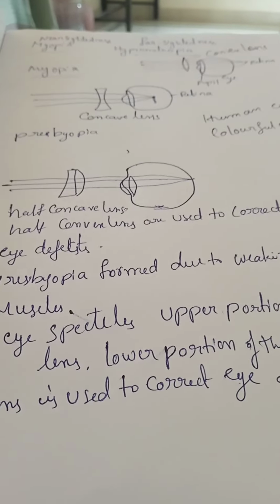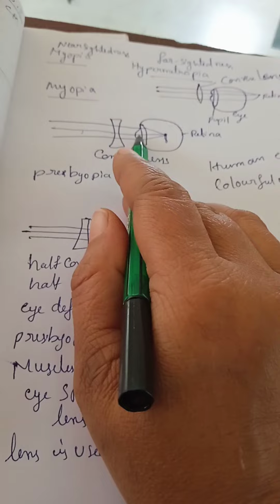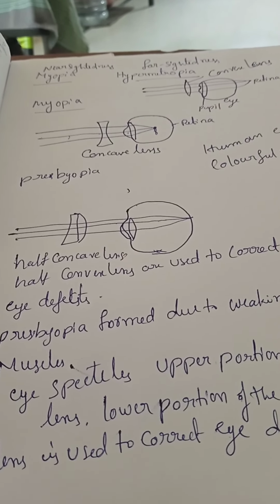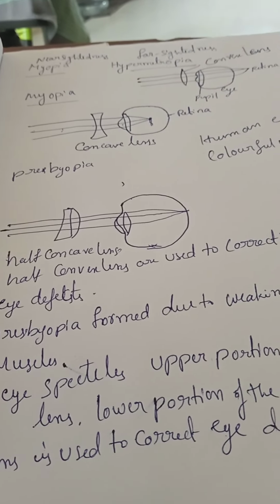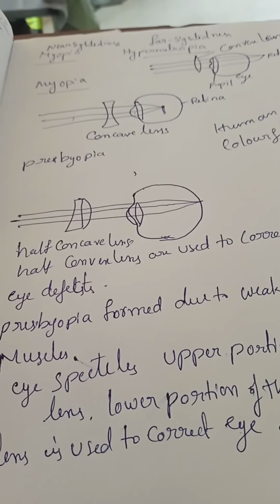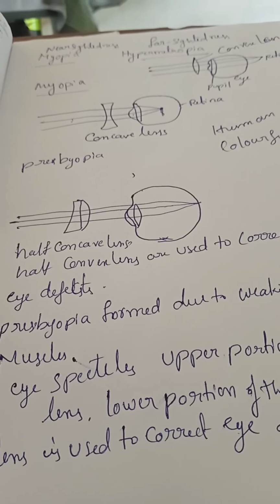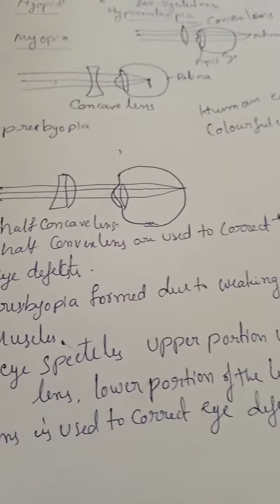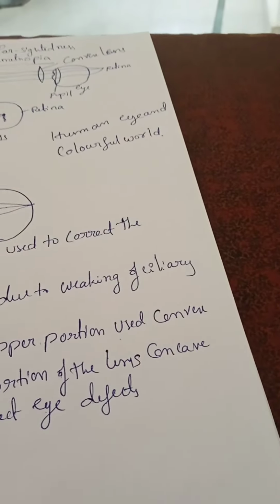human eye and colourful world